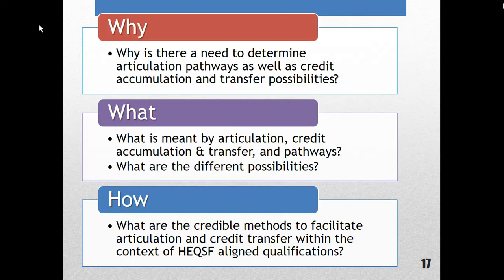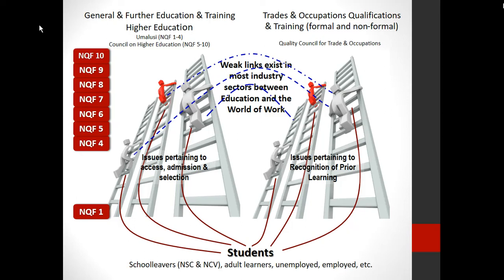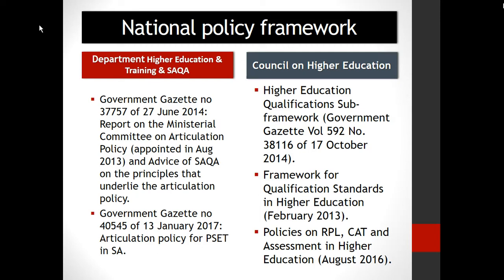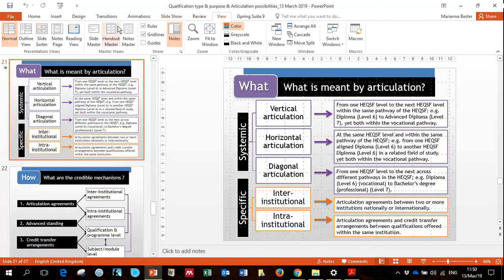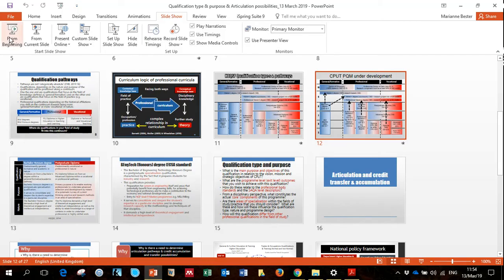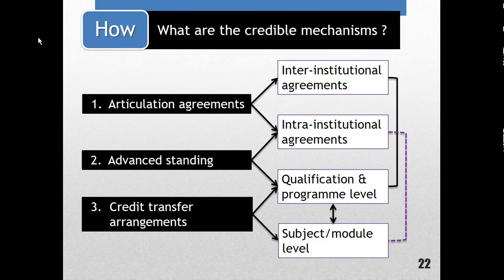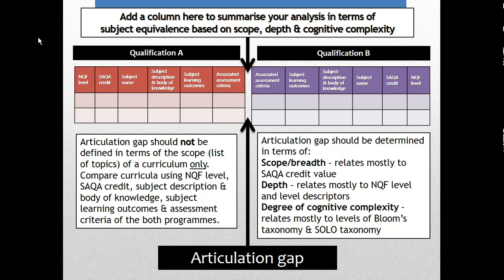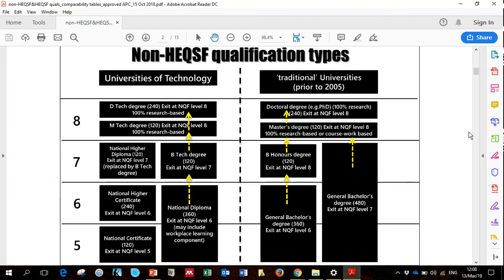2019 03 13 Articulation, credit transfer and accumulation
Presentation given at the third workshop of the CPUT New Qualifications Short Course